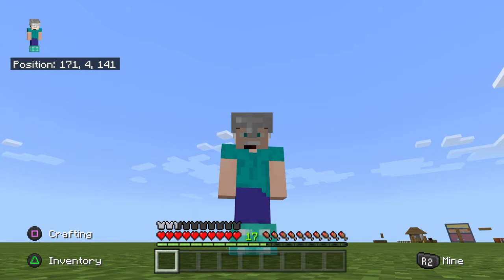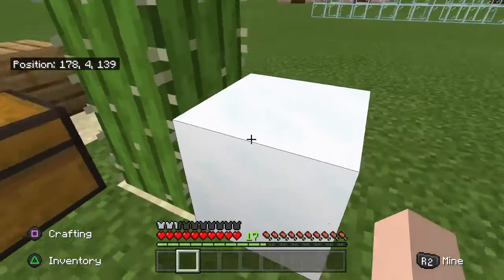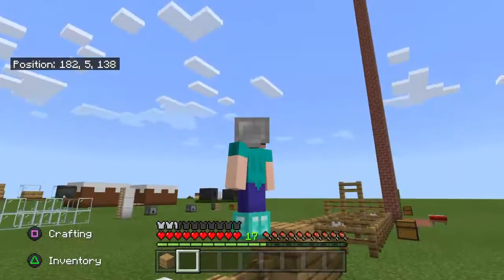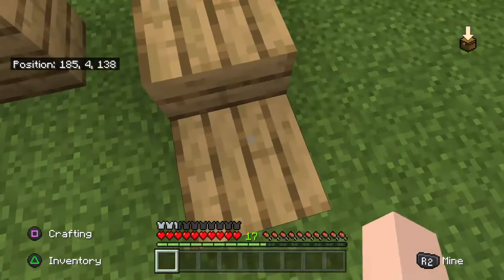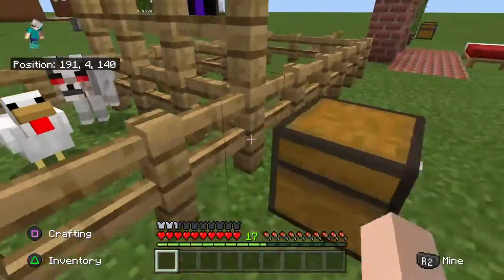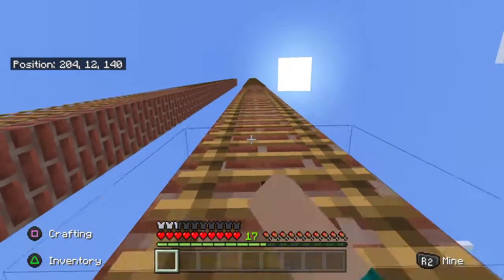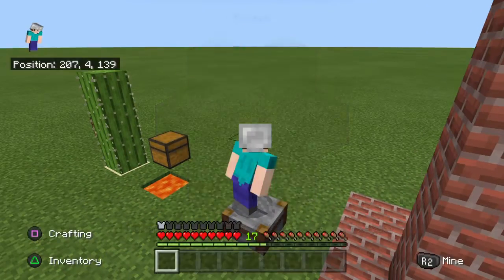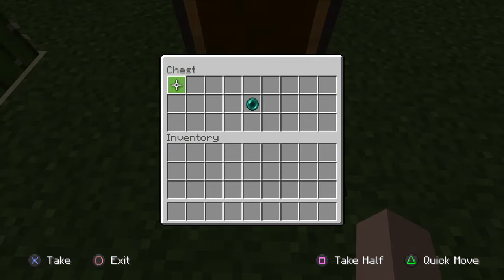Minecraft is confusing!